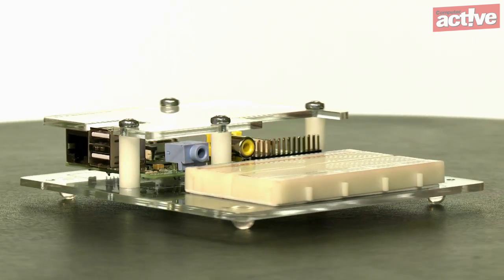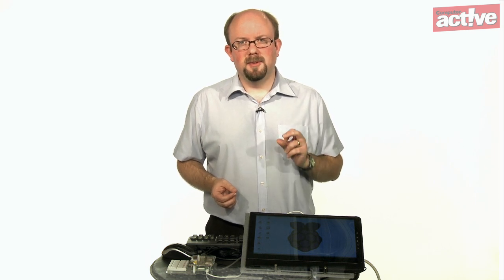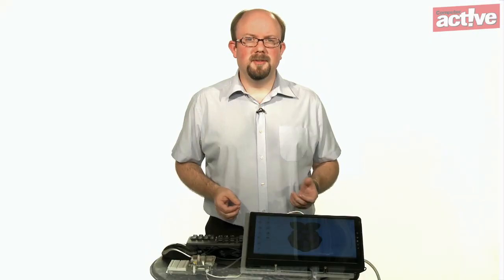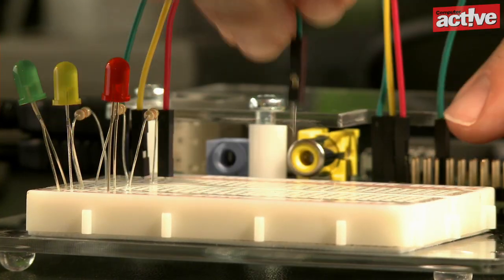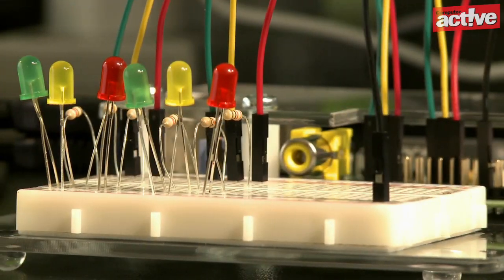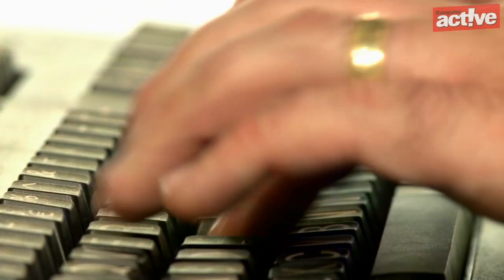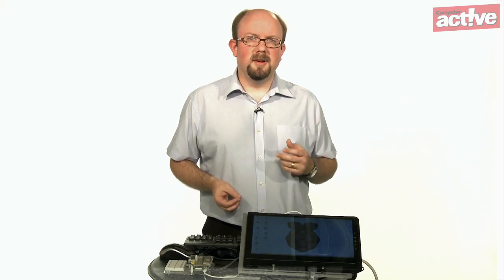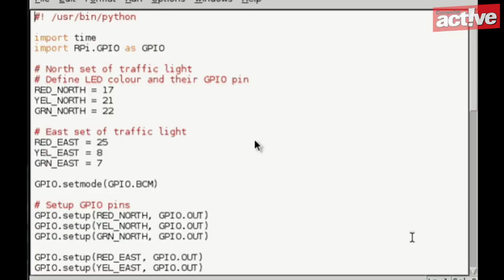SK Pang Starter Kit A for Raspberry Pi review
One of the reasons we like the Raspberry Pi is the scope for electronics projects. There's something quite exciting about writing some code that will affect something physical like a LED.

The Raspberry Pi Starter Kit A from skpang.co.uk has everything you need to get started with these kinds of projects, including some instructions on their website.